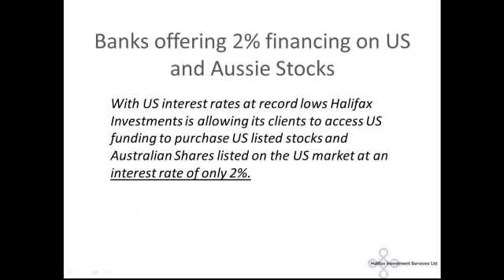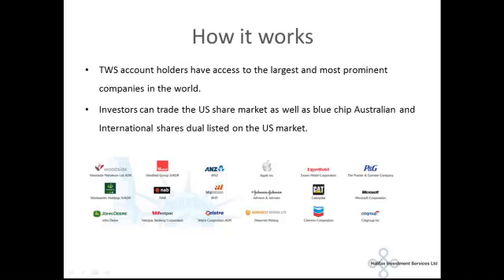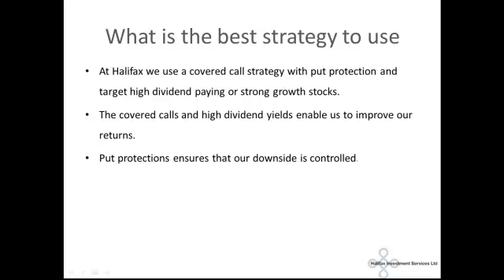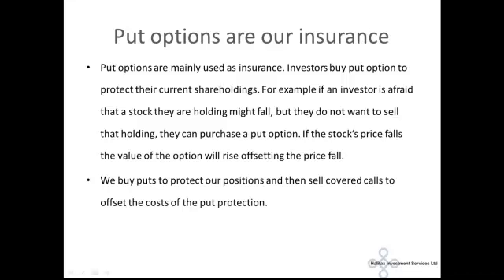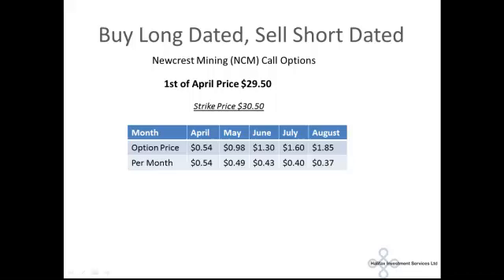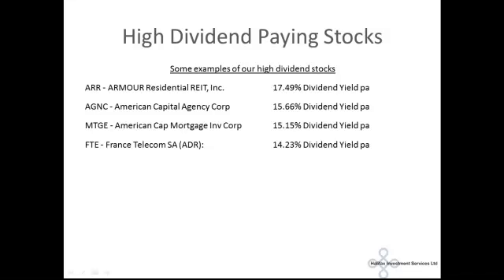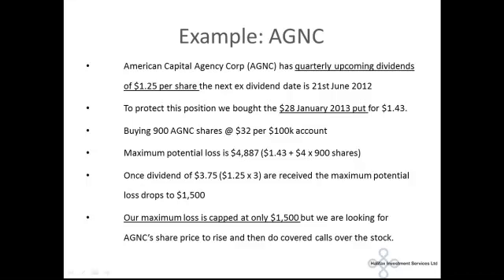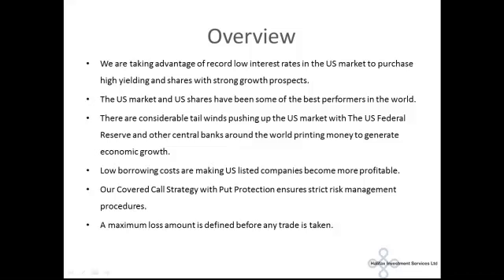Halifax's 2% financing offer on US and international shares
This webinar covers Halifax's exclusive offer allowing investors to purchase US shares and international shares (including Australian shares) listed on the US stock exchange at a financing rate of only 2%. We will explain how the offer works, how to access the offer and what is the best investment strategy to use when accessing the offer.